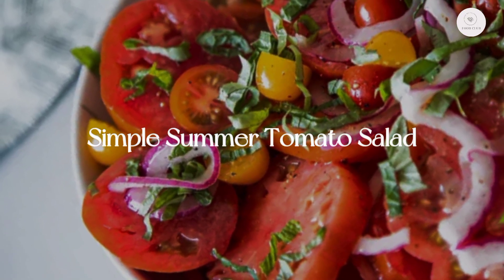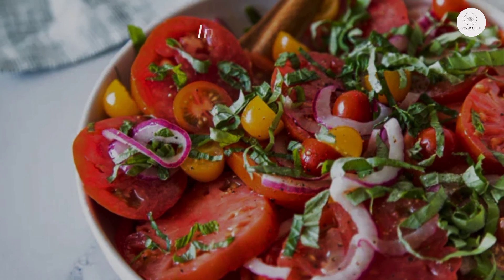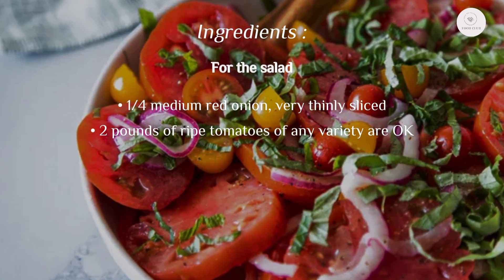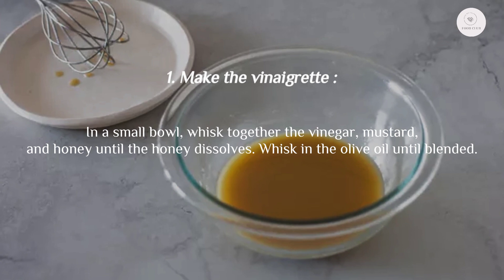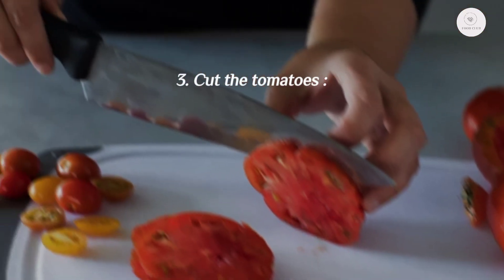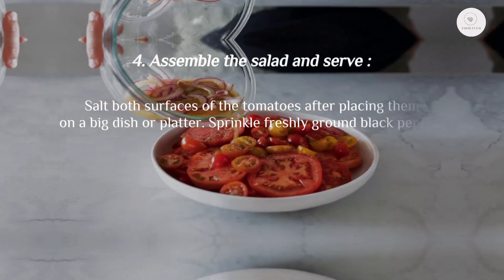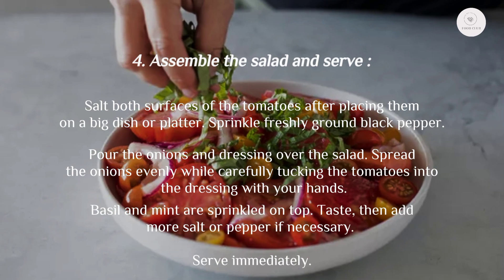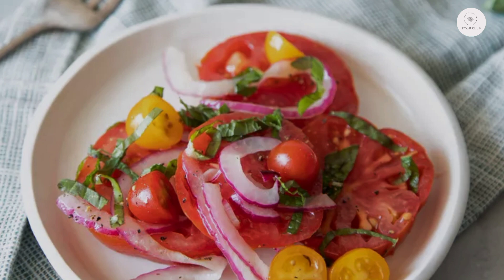Simple Summer Tomato Salad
In this simple salad, the juicy tomatoes are at their best. Combine ripe tomatoes with a traditional vinaigrette, a red onion that has been thinly sliced, and a sprinkle of fresh basil and mint. You'll want to keep playing it all summer long.

Mueller 12-Cup Drip Coffee Maker, Auto Keep Warm Function, Smart Anti-Drip System, with Permanent Filter and Borosilicate Glass Carafe, Clear Water Level Window Coffee Machine
$ 29.98

Hot Sell Instant Noodles/Steamed Rice Soup Bowl of Korean Style Melamine  Tableware In Red and Black Ramen Bowls
$ 2.79